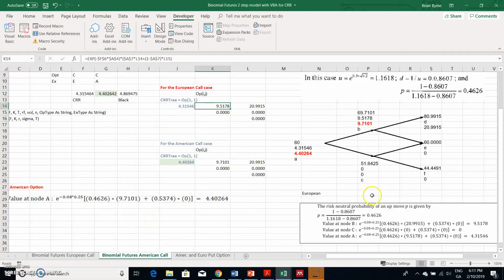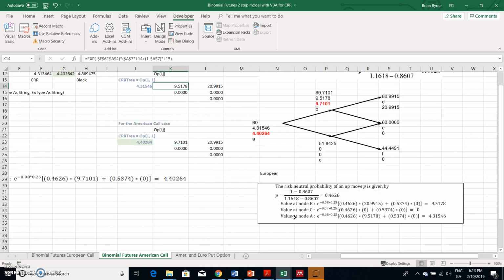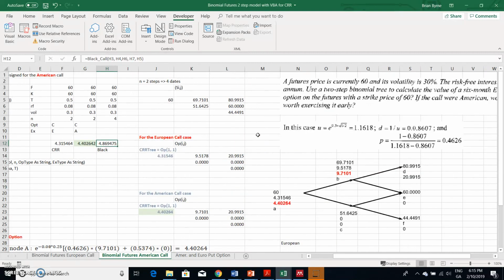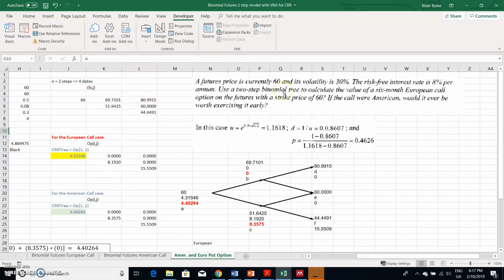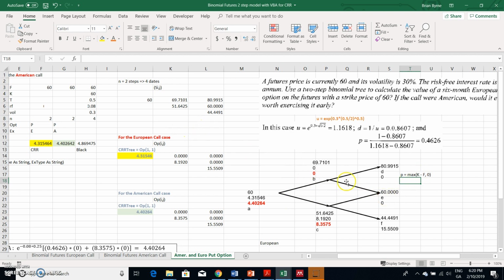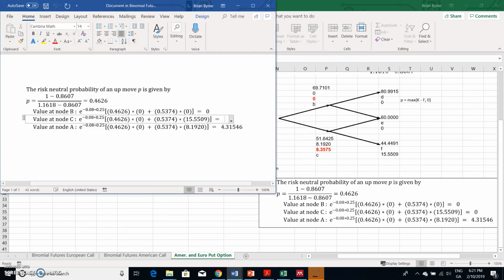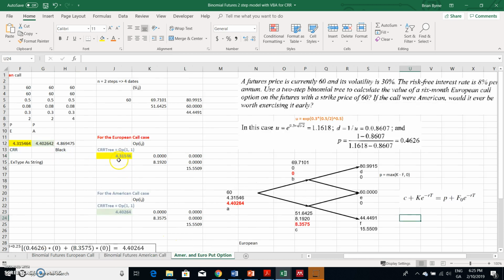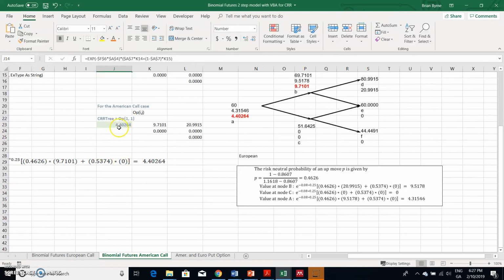Valuation of futures options using binomial trees 4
In this video I work out the value of the European Put and American Put and demonstrate put call parity for the Futures Option.